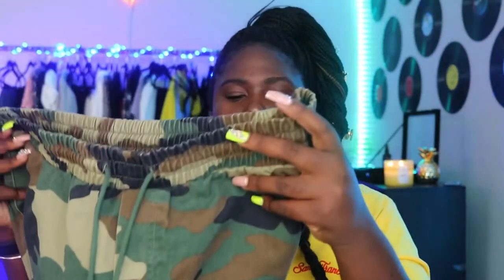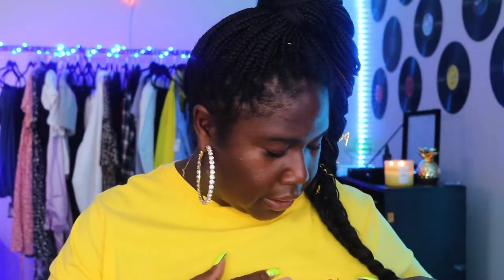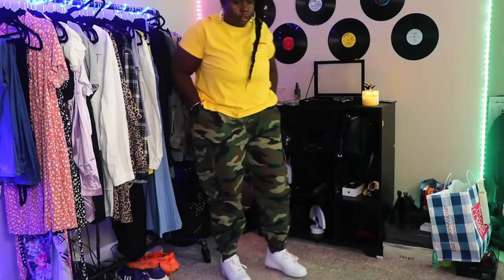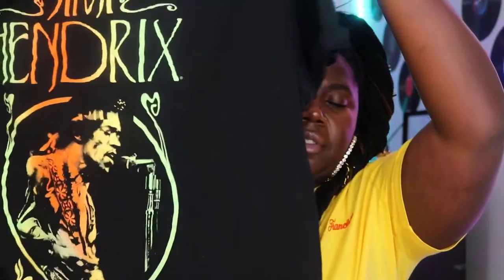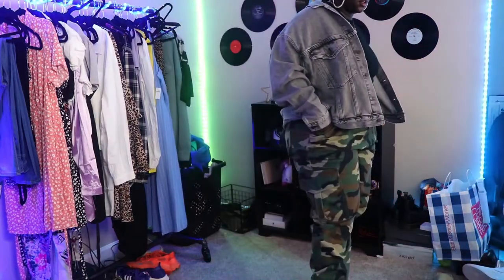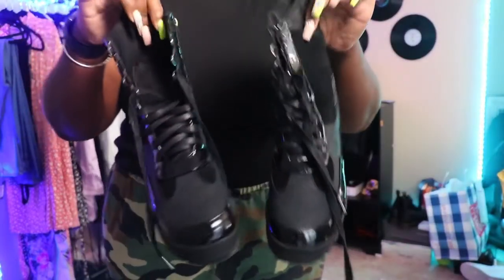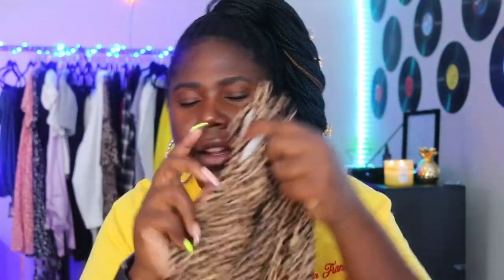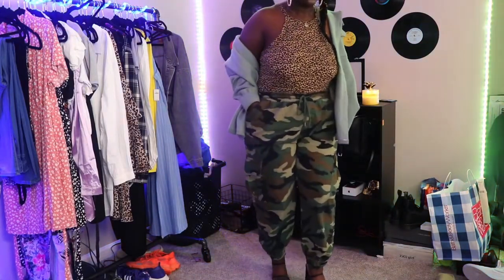How To Style Camo Pants Four Ways | Plus Size Camo Pants | Forever 21 Lookbook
What’s up squad! Today I’m styling things camouflage joggers I got from forever21 four different ways!

FAQ:
Editing software - LumaFusion (iPad Pro)
Age - 31
📍-  ATL

Amos 9:13 (MSG)